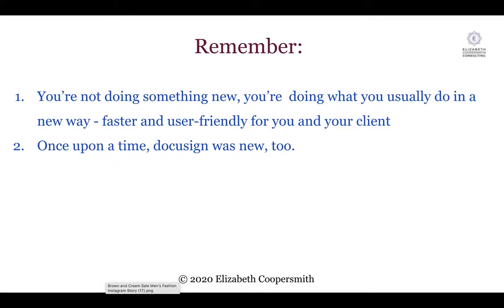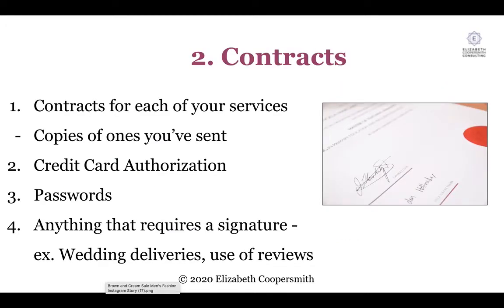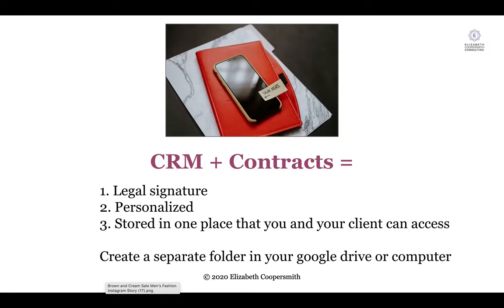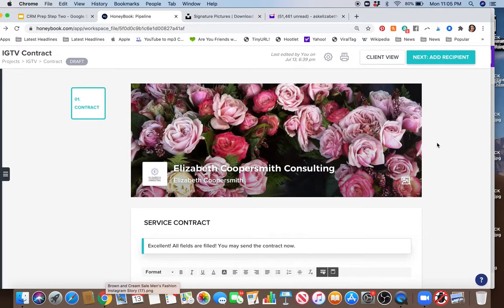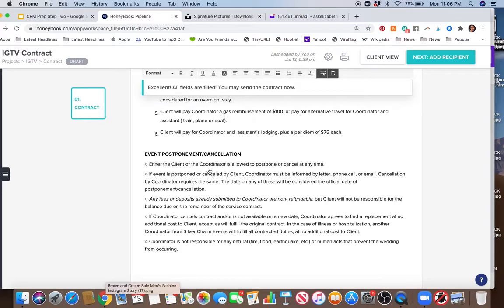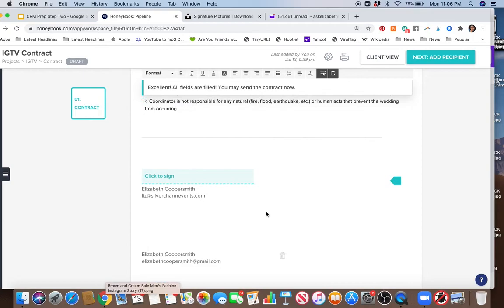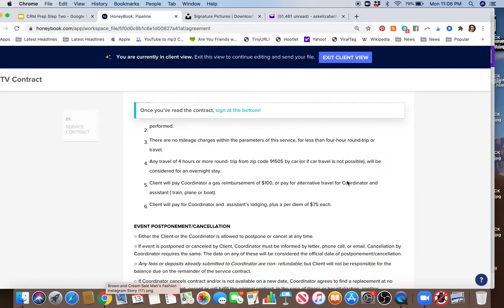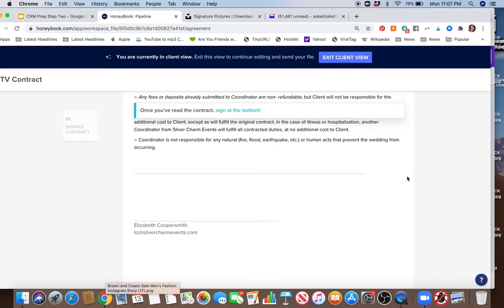The Three Step CRM Prep. Step Two Contracts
This is the prep process I take my clients through to set-up their new @honeybook or @mydubsado CRM. Step 2: Get your contracts in one place! In this short video, I'll show you what you need, and what MY definition of "all your contracts" is.